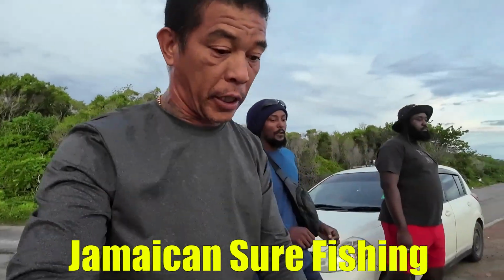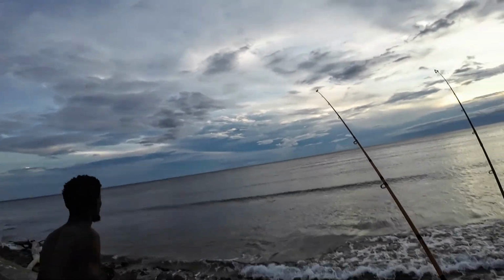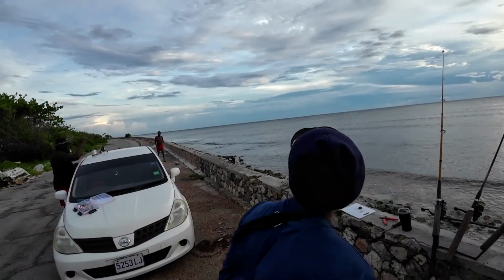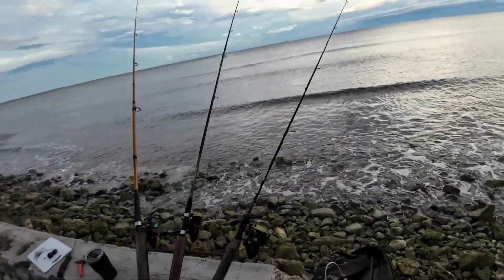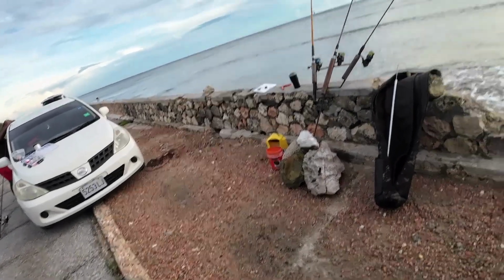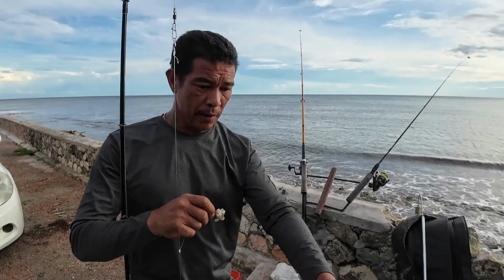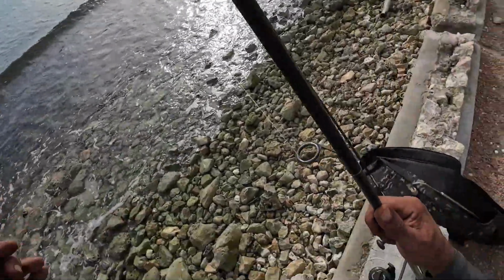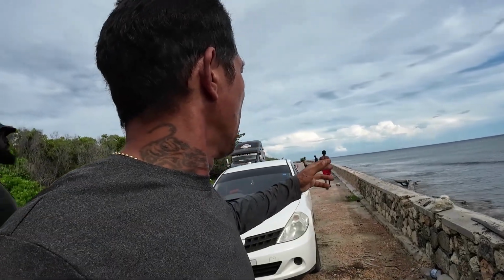This Happened While Permit Jack Fishing from shore in Jamaica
Join us on this exciting fishing adventure as we target Permit Jacks straight from the shoreline! You never know what can happen when the rod bends, and today’s session brought some real surprises. From the first cast to the final pull, the action kept us on edge. Watch the fight, the fun, and the unexpected moments that make shore fishing unforgettable.

  Links to My Gears I Use
Dji Camera
50 in 1 Action Camera Accessory Kit
Fishing Rod
Fishing Line
Mono Fishing Line for Leader
Barrel Swivel
Lock Swivel
Fishing Reel
Fishing Lip grip tool with scale
Lure Set
Plano 3640 Waterproof Stowaway
LED Headlamps
Yo-Zuri R1322-BP Hydro Minnow Lc (F) 150Mm 6

Links